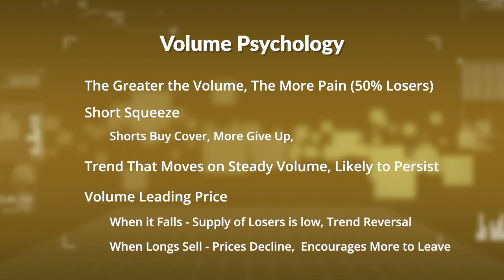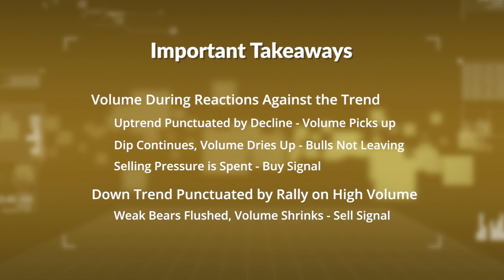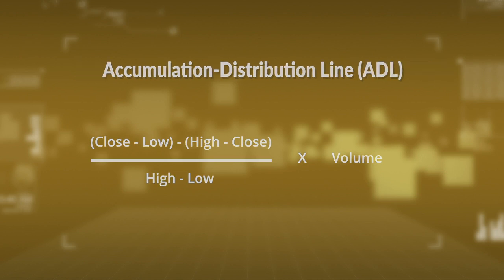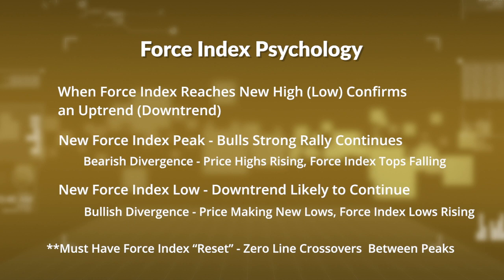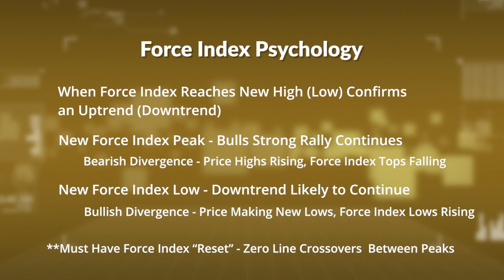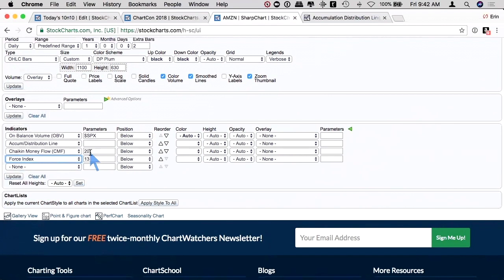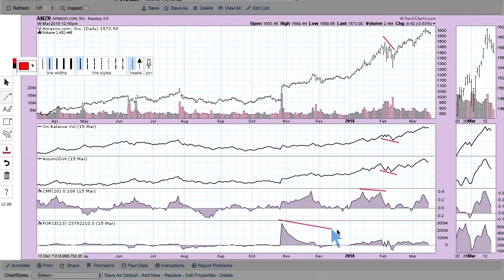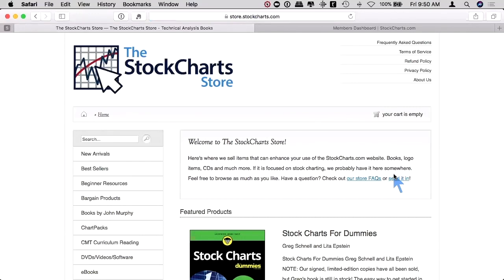Volume Indicators | Erin Swenlin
Erin's workshop covers Volume Indicators in-depth. Starting with the definition of volume, she moves through the psychology behind volume and she finishes up by showing examples of individual volume indicators using StockCharts SharpCharts.

This video originally aired on StockCharts TV, the only 24/7 video streaming channel devoted exclusively to financial charting and market analysis from the web’s top technical experts. Watch live shows and see our complete content schedule